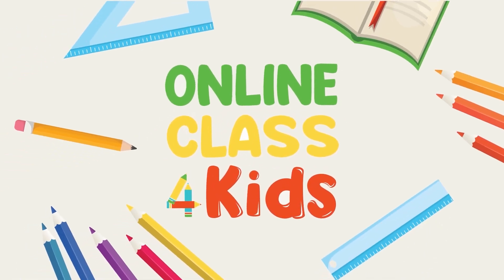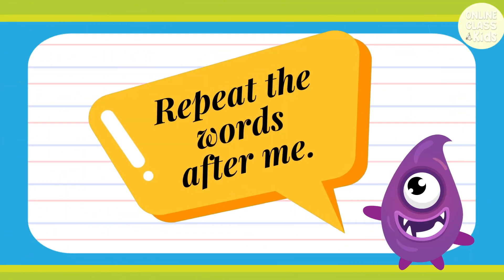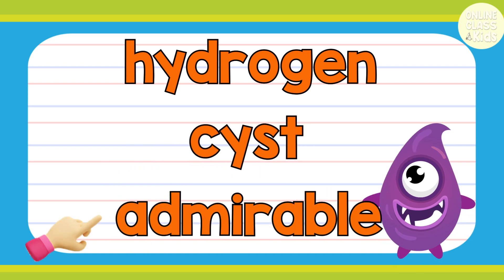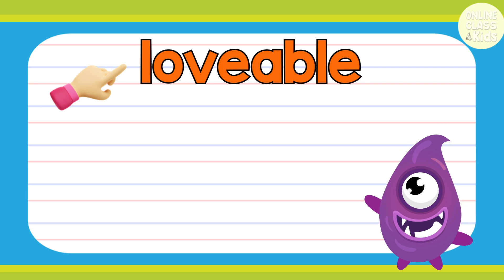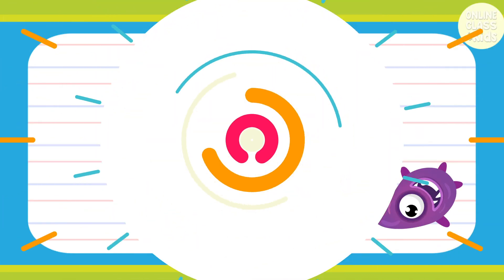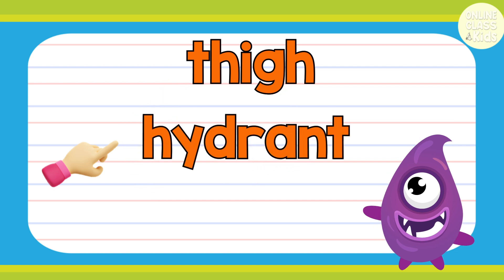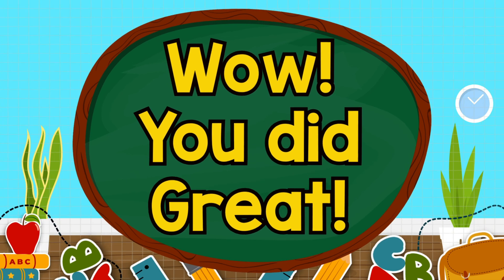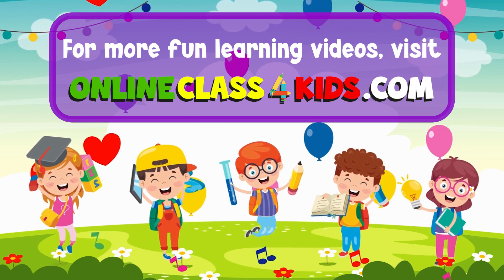Sight Words - Grade 6 Level 1 | Practice Reading | Basic English Words | Learn How to Read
"Unlock the World of Reading with Sight Words: Mastering Essential Words for Young Readers"

In this video, we will be learning sight words through fun and engaging activities that kids will love! Sight words are essential for early literacy and reading comprehension, and this video will help your child learn them in a way that's both educational and entertaining. We will go through common sight words, such as "the," "and," and "in," and provide clear pronunciations and definitions. With our interactive approach, your child will have a blast while learning these important words. So join us for this exciting journey and help your child become a confident reader!